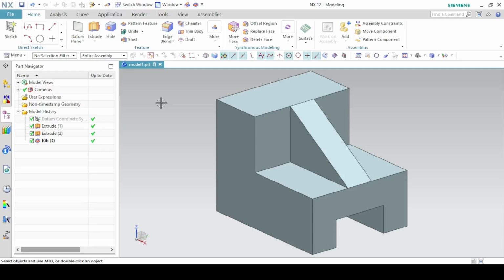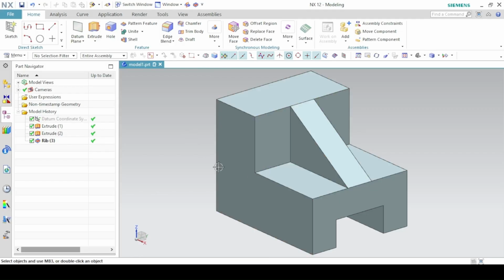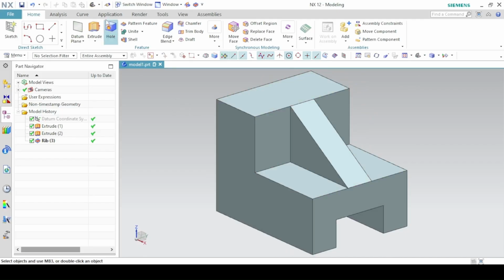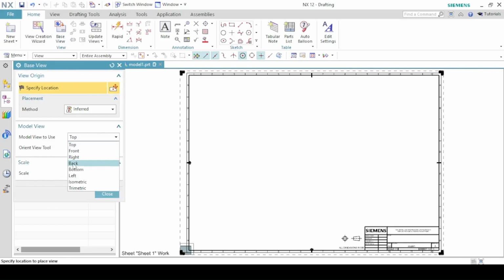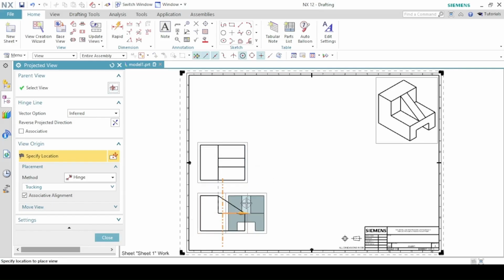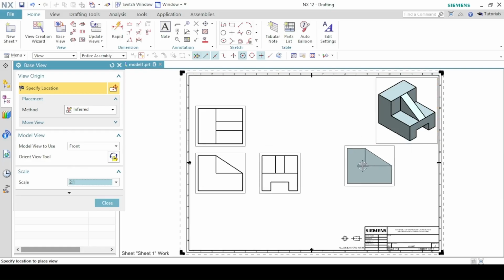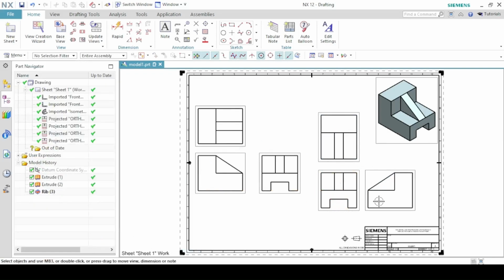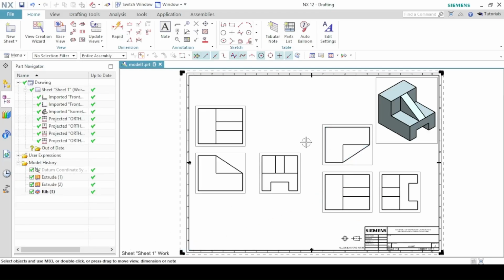NX Drafting Tip: How to Change the Front View Direction (Quick & Easy)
Subtitles (CC) are available in multiple languages: English, Hindi, Portuguese, Spanish and Russia

Learn how to change or redefine the front view direction in Siemens NX Drafting — a quick but essential skill that every designer should know!
In this short tutorial, I’ll show you step-by-step how to flip your front view, set a new base direction, and update your projected views automatically in NX.

Whether your front view is currently facing the wrong way or you simply want to display the other side of your model, this guide will make it clear and simple.

✅ What you’ll learn:

How to redefine the front view in NX Drafting

How to change view direction (Left ↔ Right)

How to regenerate side and top views automatically

The difference between redefining and inserting a new base view